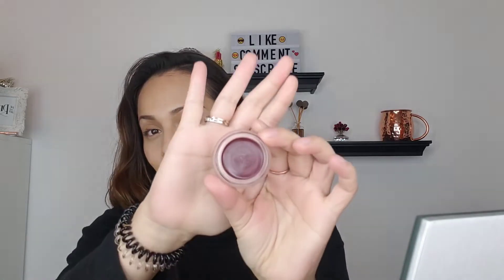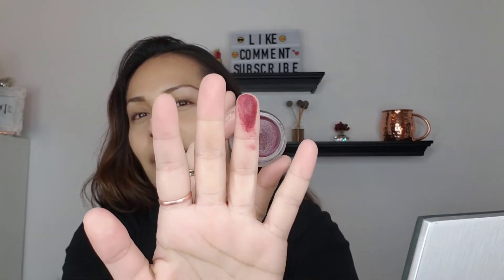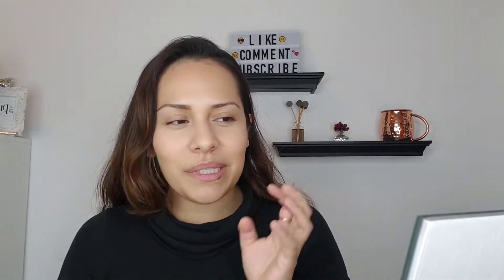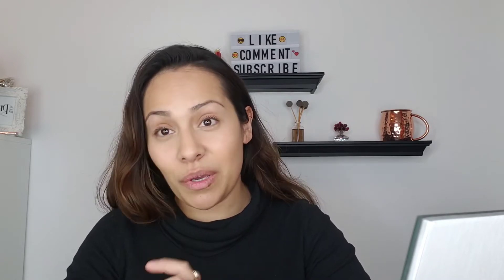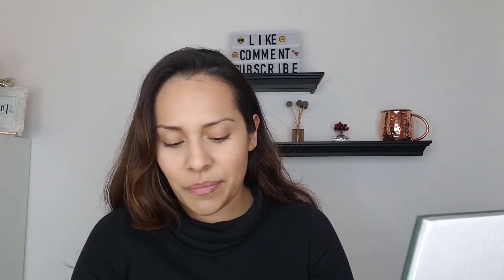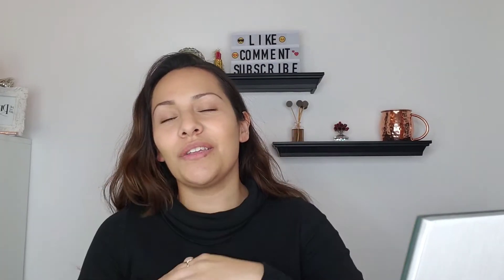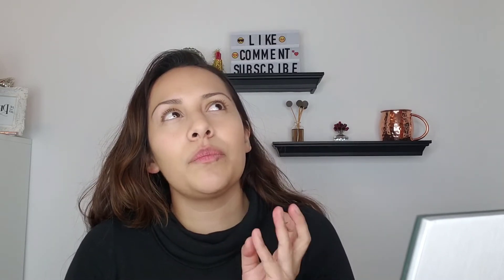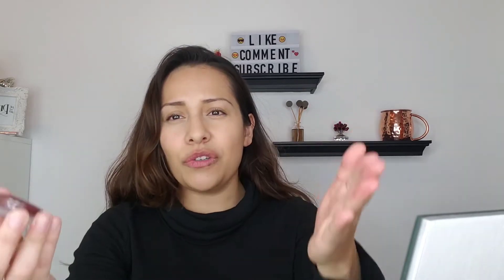RMS Beauty | Lip2Cheek | Diabolique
I really wanted a rosy glow and finally found it in the RMS Beauty Lip2Cheek in Diabolique. This is the perfect deep burgundy or oxblood color. It's absolutely stunning.

Product:
Lip2cheek Diabolique ($31 on Amazon)

Link to RMS Diabolique